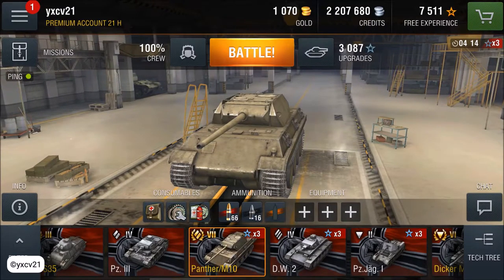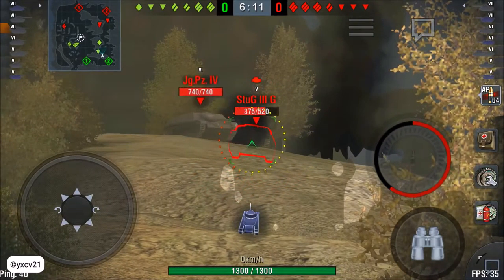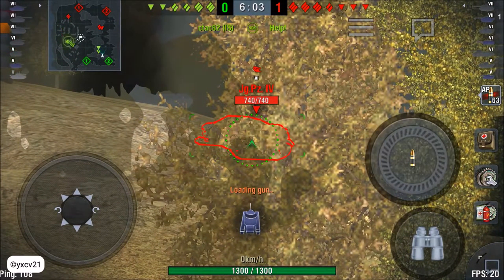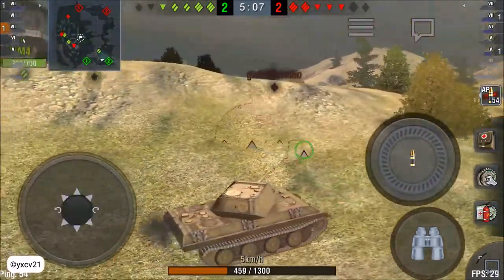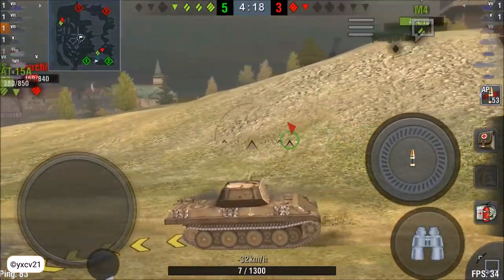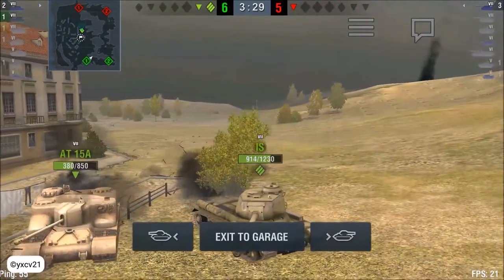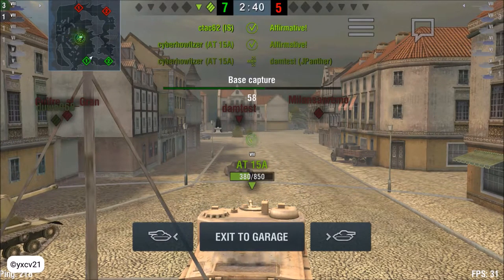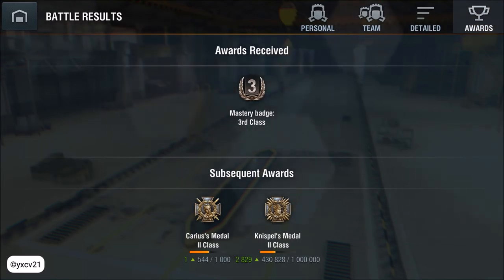Lets Play #119 World of Tanks Blitz Panther/M10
Lets Play World of Tanks Blitz on Android with the German Mediumclass Tank Panther/M10